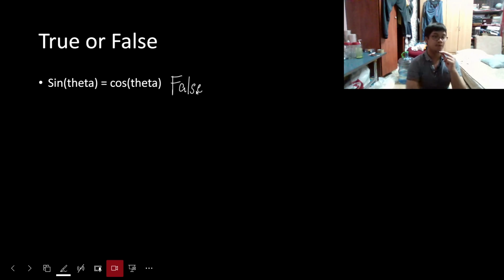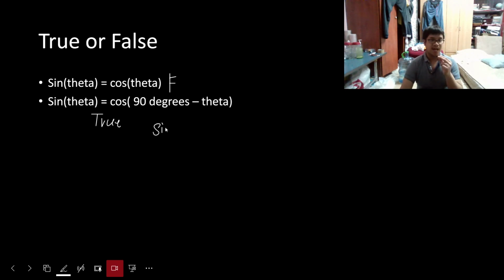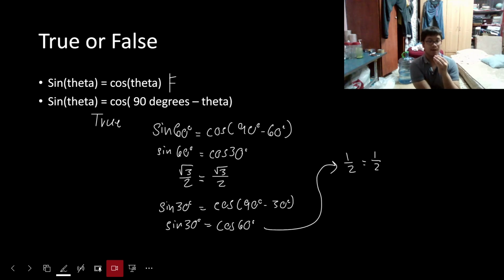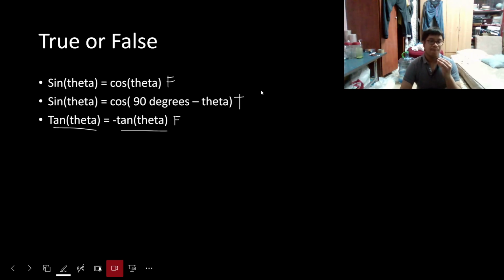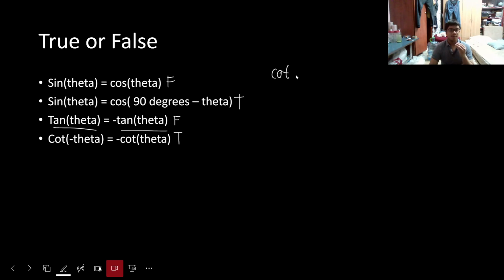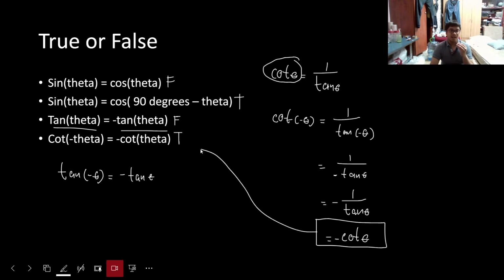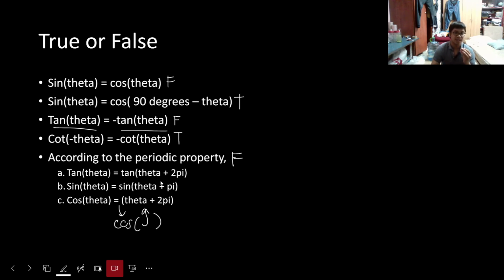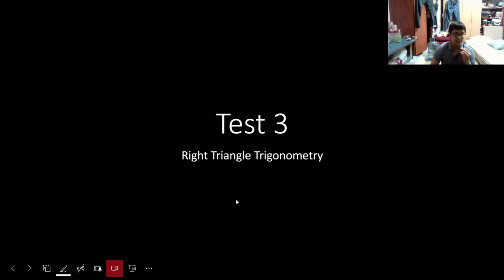Trigonometry: Right Triangle Trigonometry Test 2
This is the second part of our test about the right triangle trigonometry.